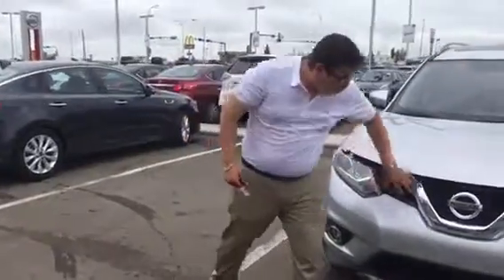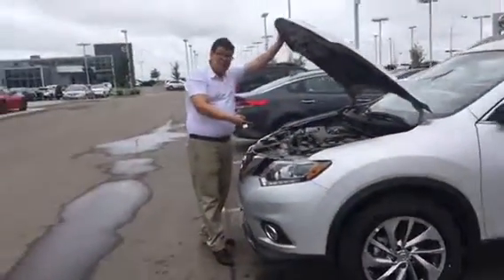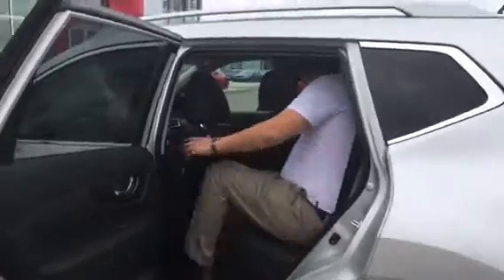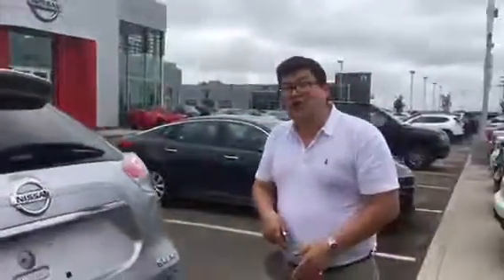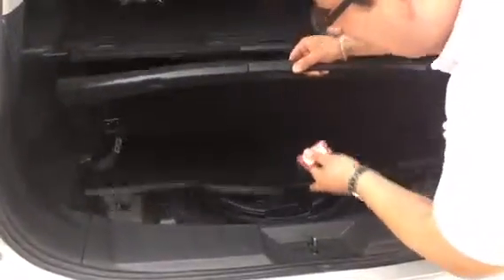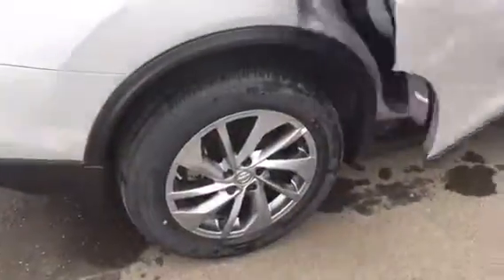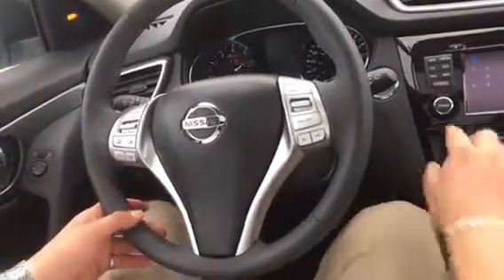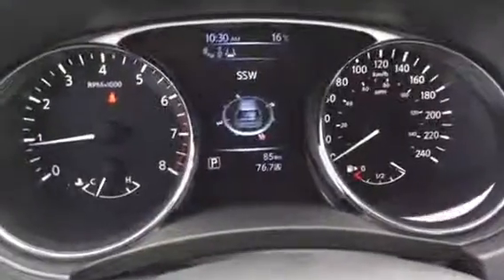Gerald's new Rogue.